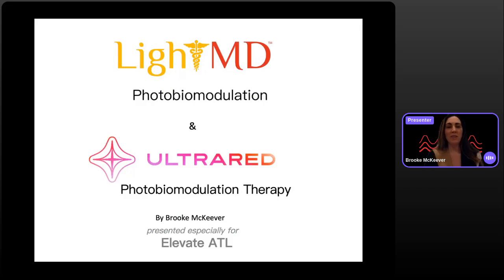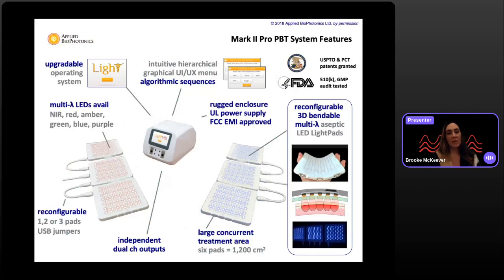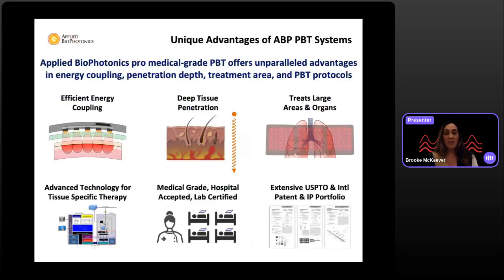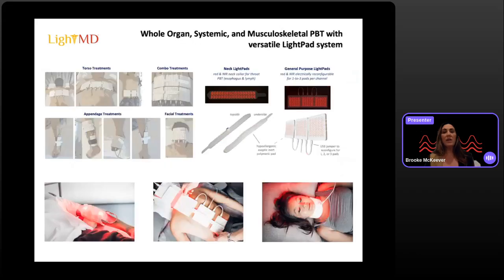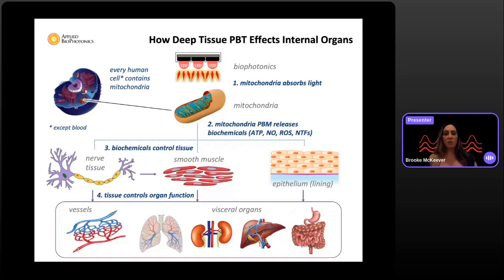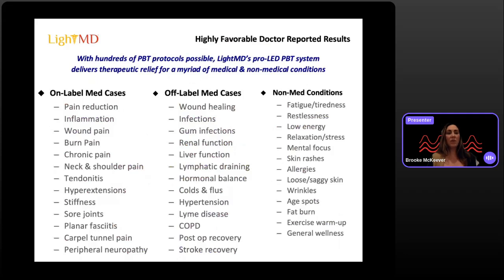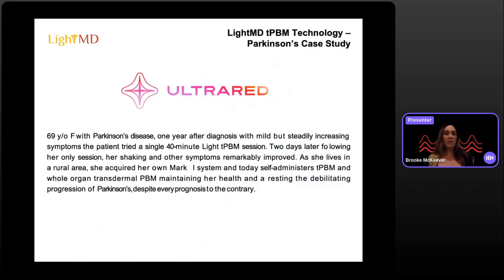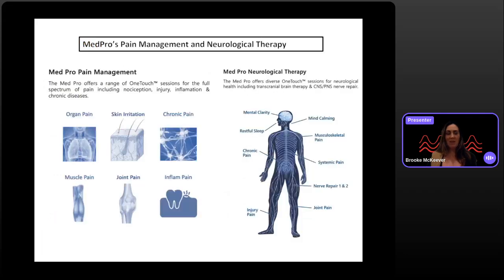Elevate ATL: UltraRed Light Therapy powered by LightMD Photobiomodulation Systems by Brooke McKeever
Brooke McKeever, founder of UltraRed Light in Newport Beach, CA, and Dir. at LightMD, Inc, will take the stage to present the transformative power of Transcranialphotobiomodulation PhotoBioModulation (tPBM). As a non-invasive therapy using pulsed red and near-infrared light, PBM stimulates cells, enhances mitochondrial function, and improves blood flow, releases NO and creates ATP. It’s a groundbreaking innovation for managing pain, cognitive disorders, mood regulation, and even traumatic brain injuries.

Brooke’s session will:

Dive into the science behind tPBM

Explore its applications for pain relief and cognitive health

Highlight practical steps to integrate red light therapy into wellness practices

📚 Dr. RAS 🧠 🥽 Geddes Power Hour Featuring Brooke McKeever

As part of the Dr. RAS Power Hour, Brooke joins an extraordinary lineup of guest speakers, including:
1️⃣ Paul Clayton – Sermon & Familial Prostate, His-Story

2️⃣ Dr. Brent Boyett – Cannabis Medicine Education and Practice Integration

3️⃣ Dr. J Dunn – Epigenetics and Depression via MyHappyGenes.com
Explore MyHappyGenes

4️⃣ Brooke McKeever – Red Light Therapy for Pain & Cognitive Disorders
UltraRedLightTherapy.com

Join Brooke and the expert panel for a lively Q&A session. Bring your questions and get real-time insights into the future of healthcare innovation!

💡 Event Highlights:

tPBM for Brain Health and Pain Management

Precision Medicine

Mental Wellness & Epigenetics

Cervical Cancer Awareness

Financial Wellness Strategies

🔗 RSVP Now:

Click Here to Reserve Your Spot!